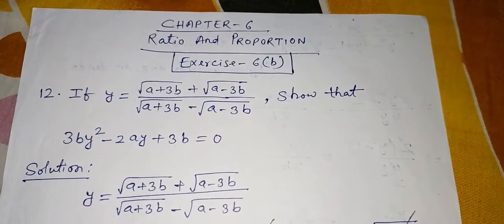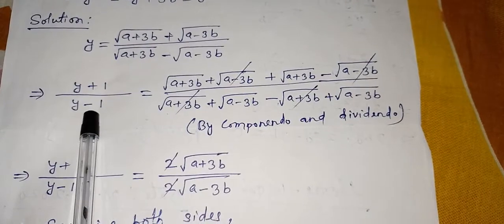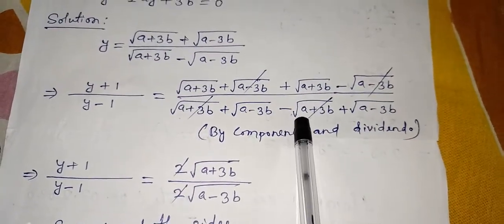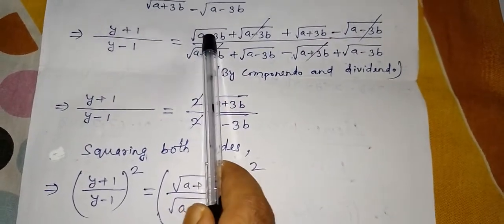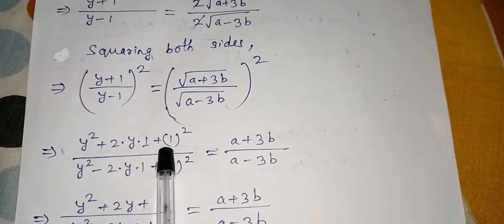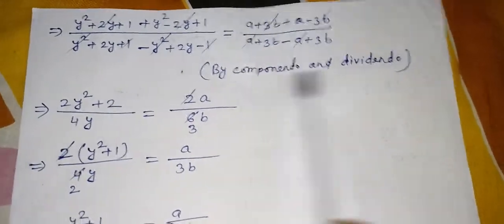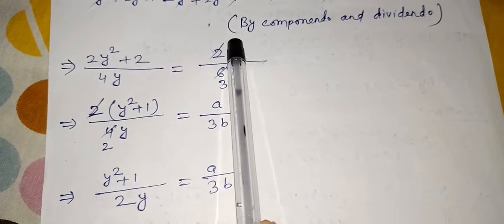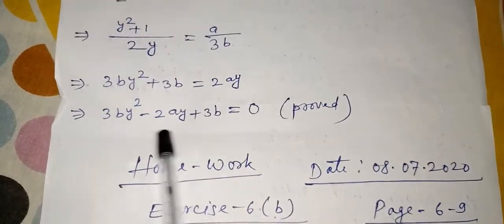Ratio and Proportion|Class10|Maths